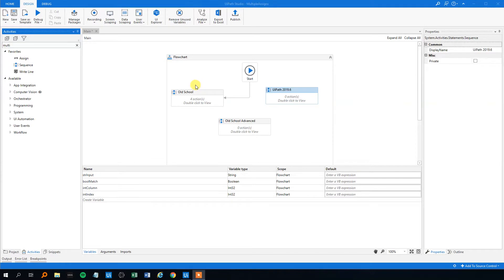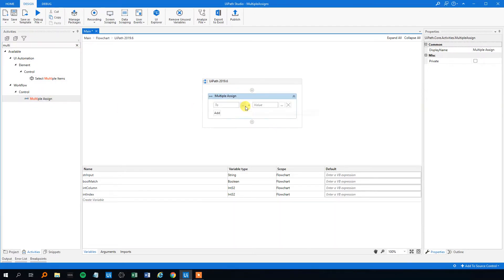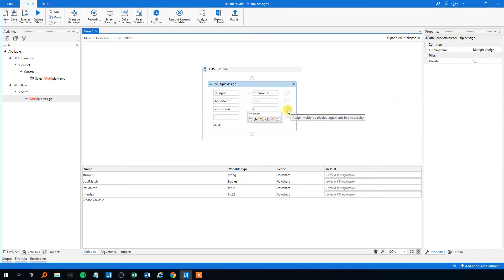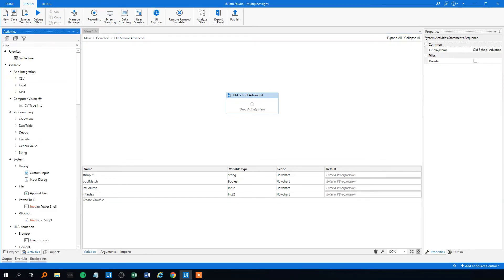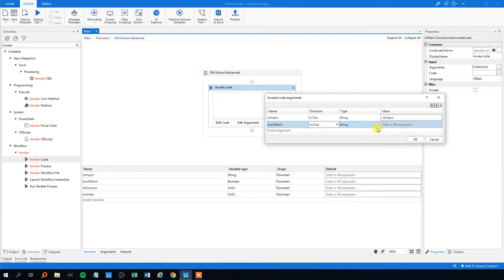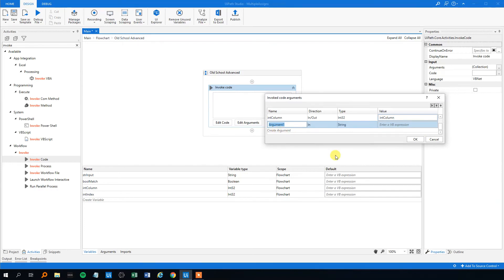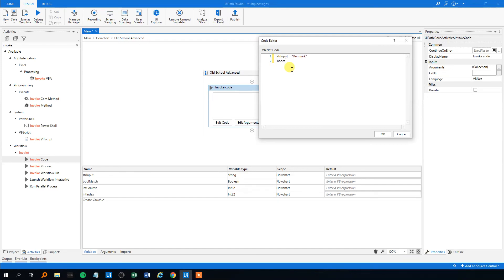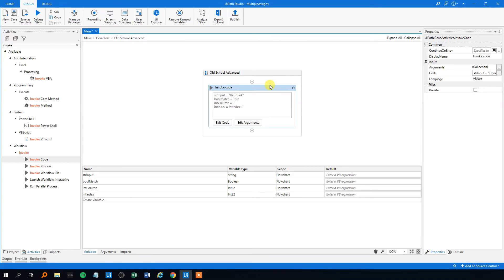UiPath | How to do Multiple Assigns in one | Tutorial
The guide will show you, how to do Multiple Assigns in one activity with the UiPath activity 'Multiple Assign'. A proper substitute is 'Invoke Code' which you will learn about as well.

00:10 The Old School Method to assign multiple values to variables
00:30 The 'Multiple Assign' activity in UiPath
01:30 How to do multiple assigns with the 'Invoke Code' activity and .net code